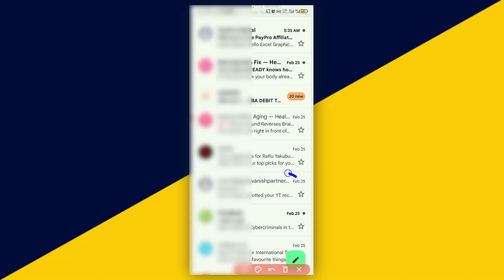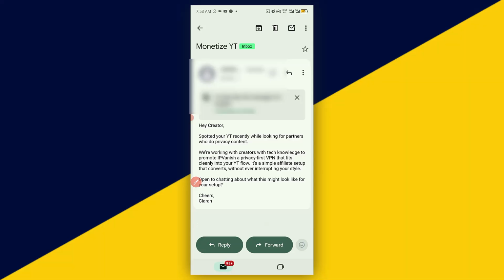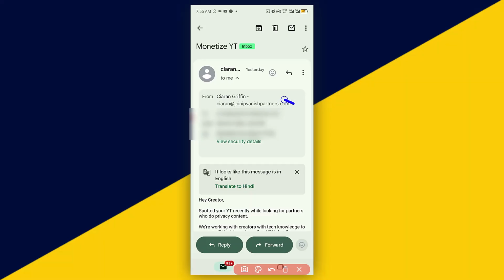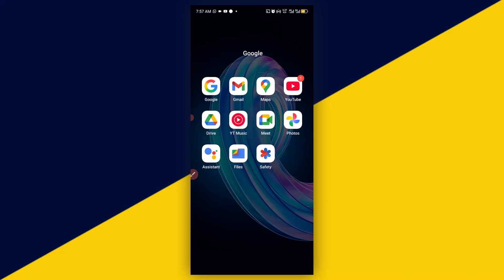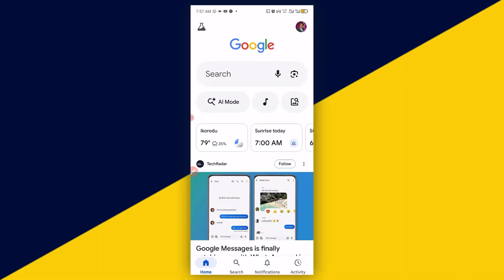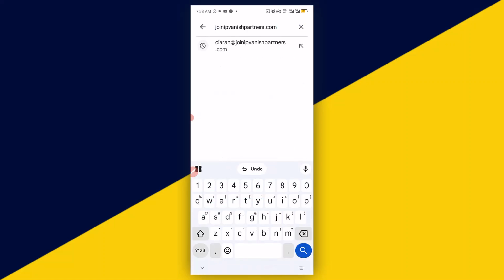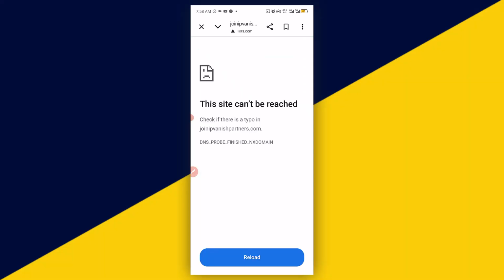How to Detect Phishing Emails in Gmail Mobile Stay Safe!